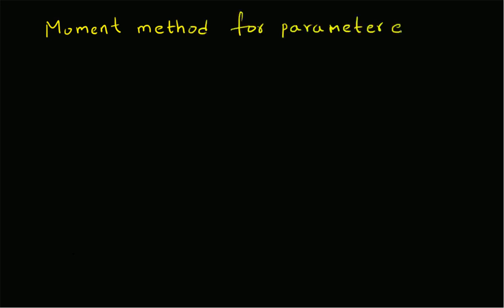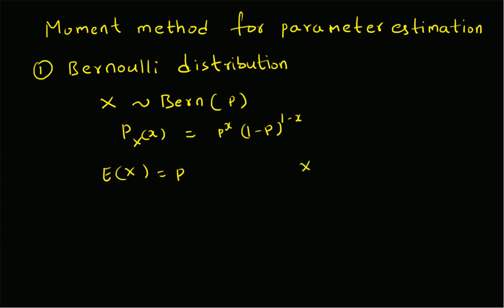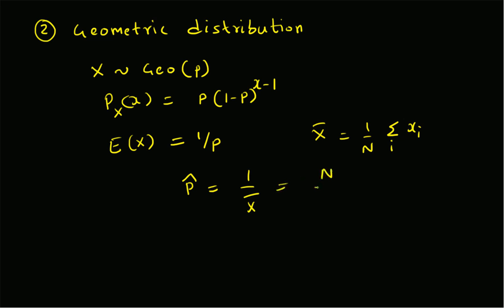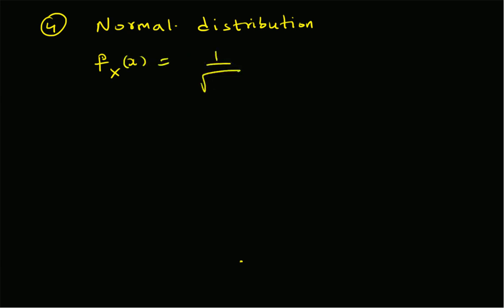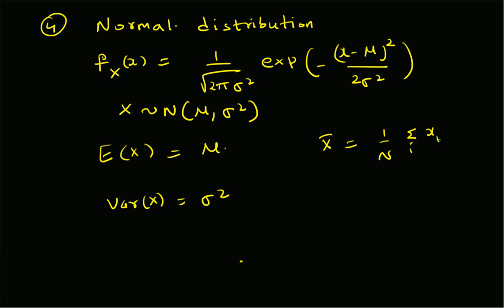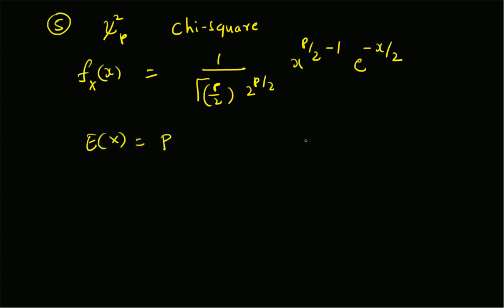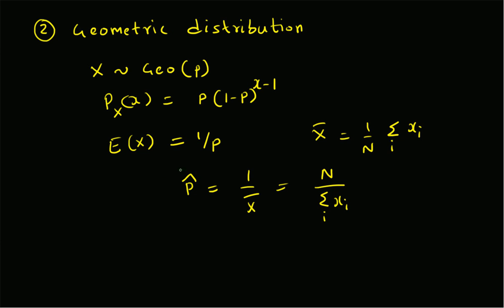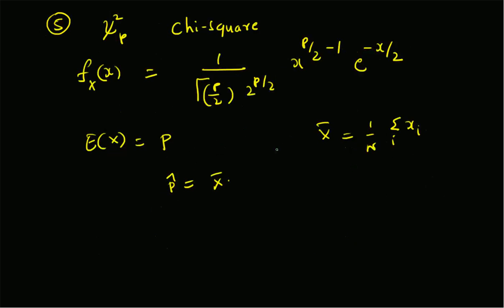Moment method estimation: Simple results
Application of moment method for Bernoulli, Geometric, Poisson, Normal and Chi-square distributions